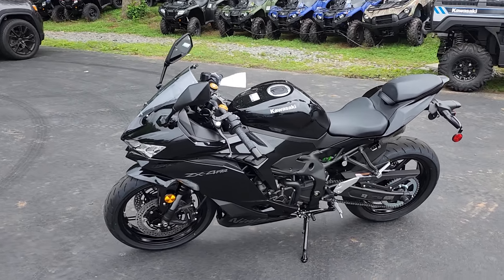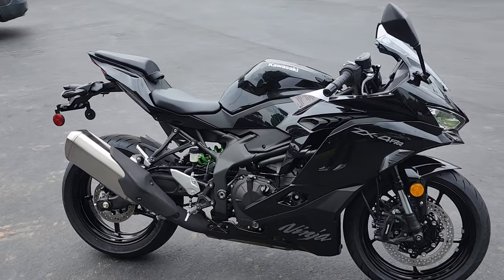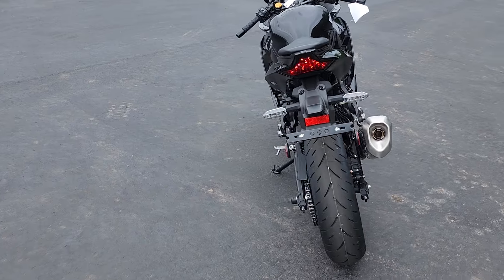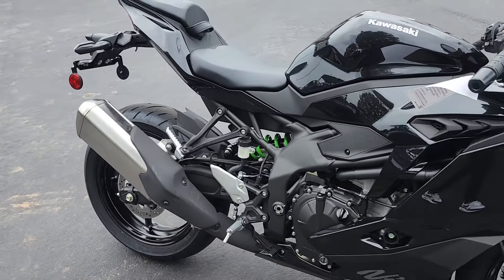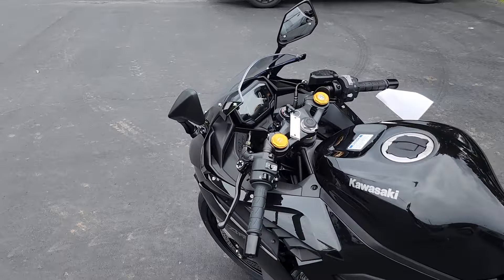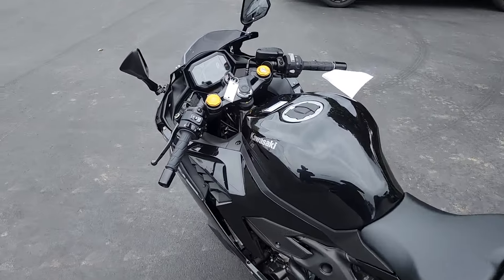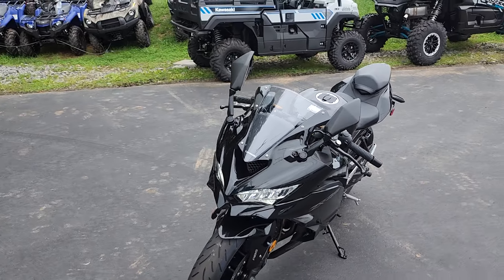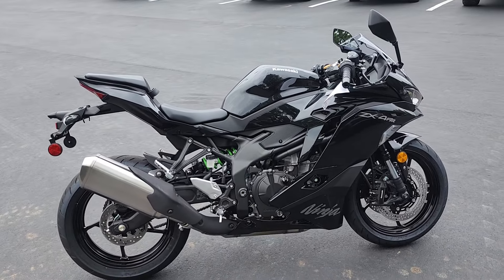2024 Kawasaki ZX-4RR ABS - Metallic Spark Black